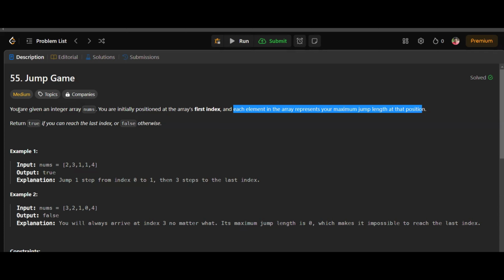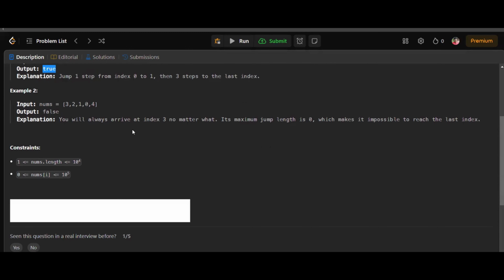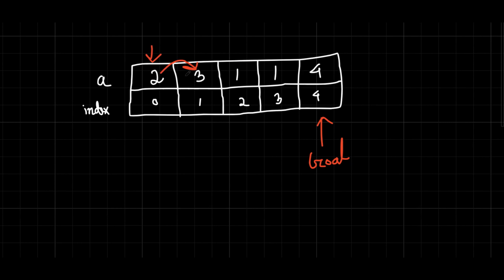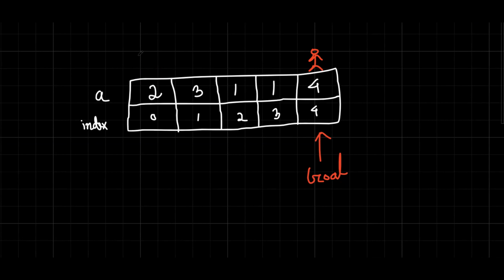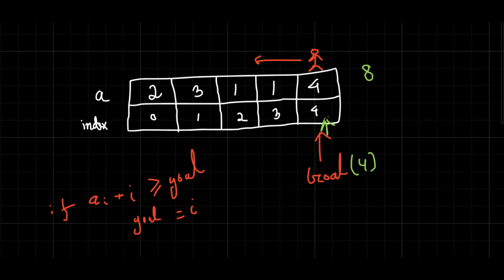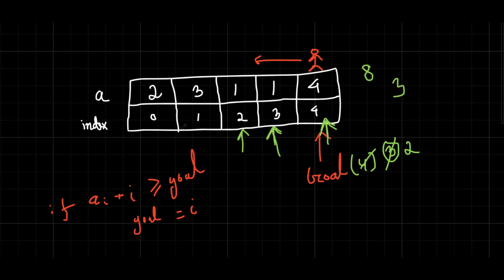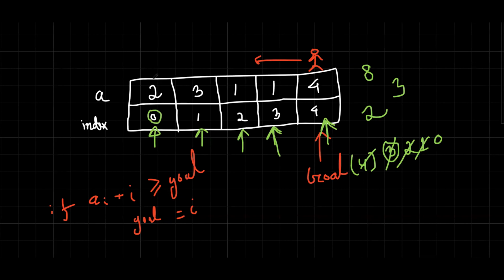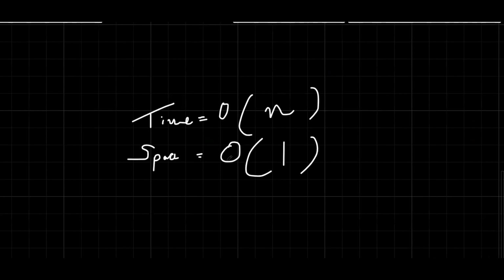Jump Game | Facebook Interview Question | Greedy | LeetCode 55 | C++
Timestamp:
0:00 - Understand the Problem
2:05 - Solution of this Problem
9:21 - Complexity Analysis of this Problem